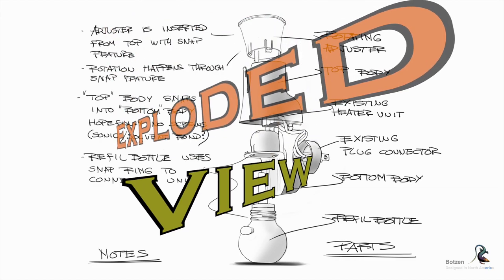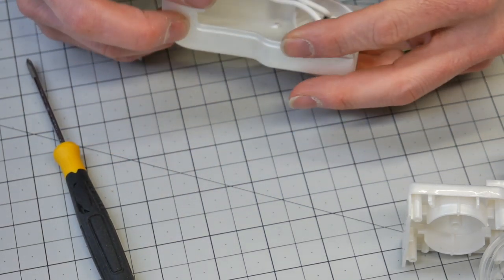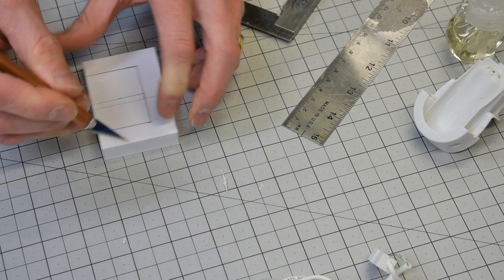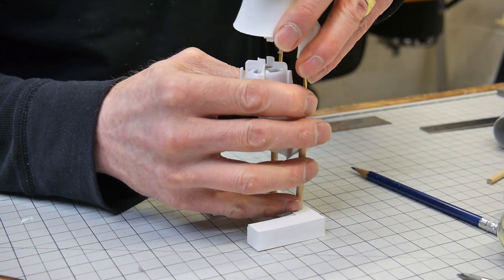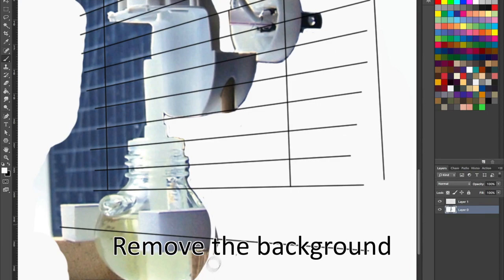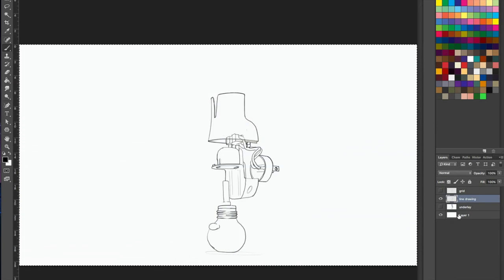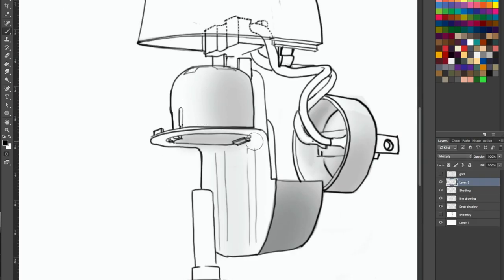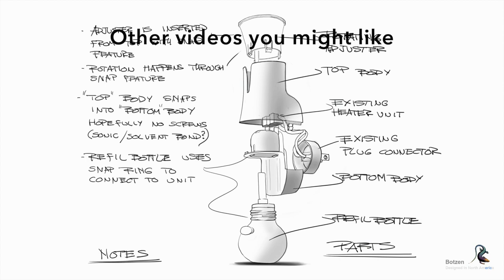EXPLODED VIEW drawing in perspective for Industrial and product designers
Limited time promotion that have dropped down the SMT fees from $88 to $30 for 1-20 pcs

This video is about crafting a 3-D exploded mock up drawing sketch, to 2-D sketch and the workflow from physical to digital.